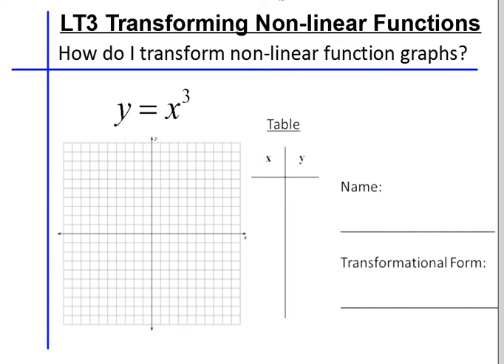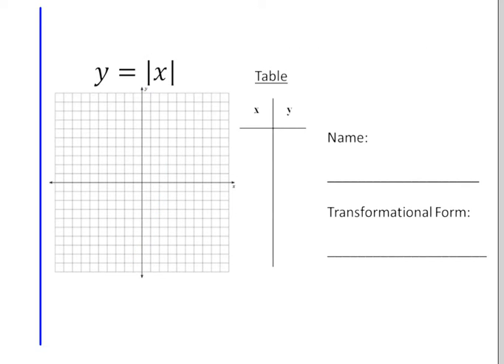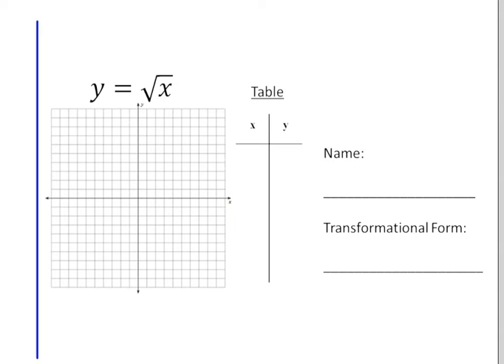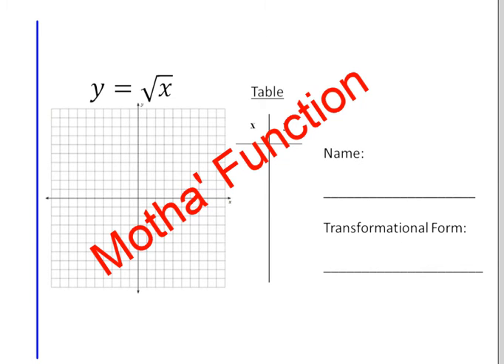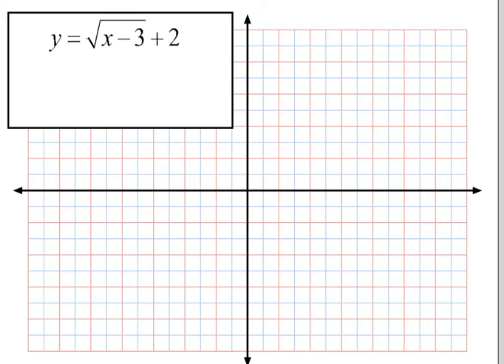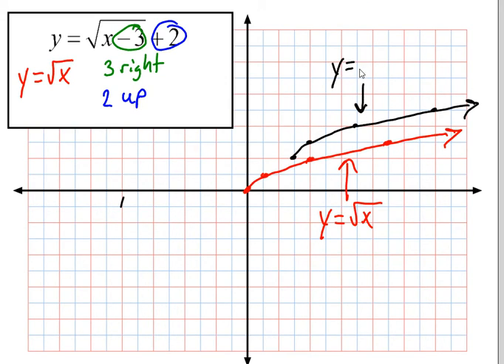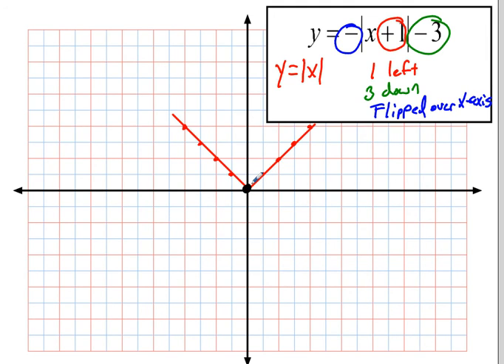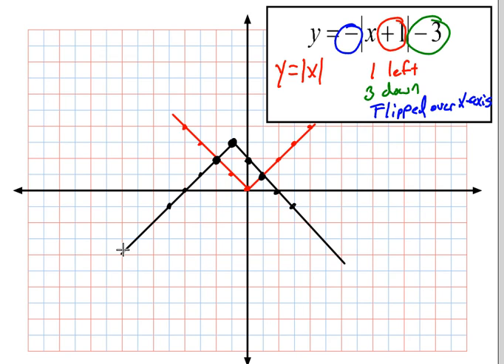Unit 2b LT3 Transforming Non linear Functions